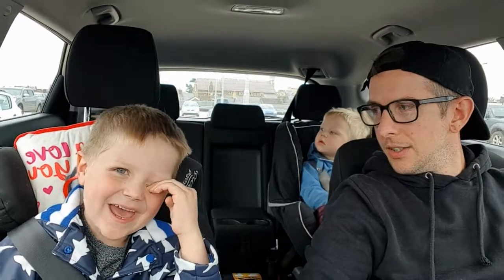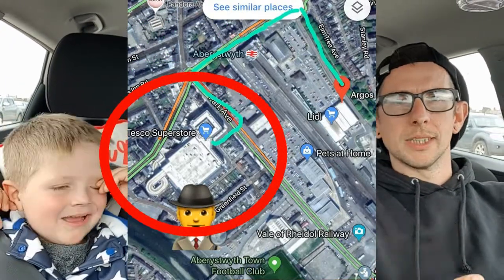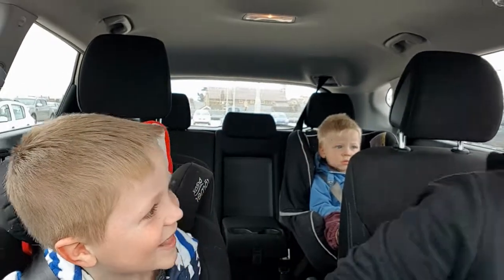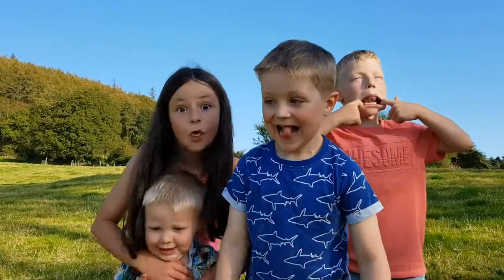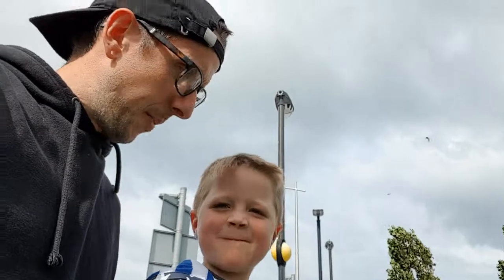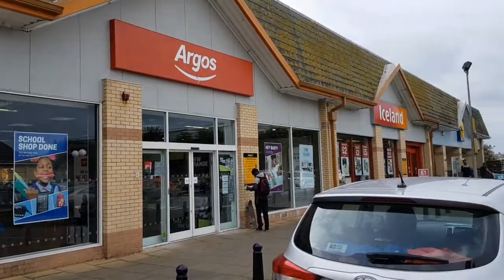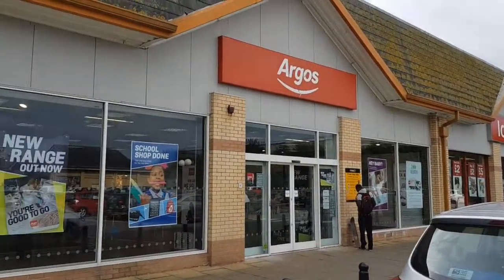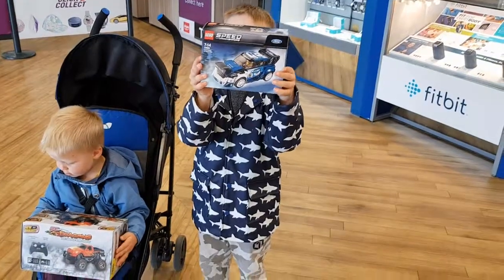Mummy's gone???... But she's left a MYSTERY map!!!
Where is Mummy sending us?
What is the mystery code?

Only one way to find out. Rufus, Noah and daddy need to follow the map and see where we end up.